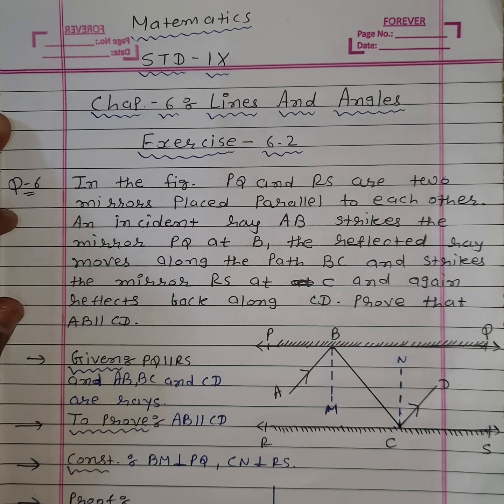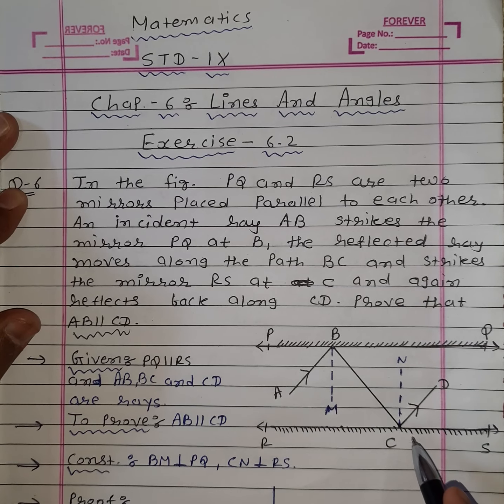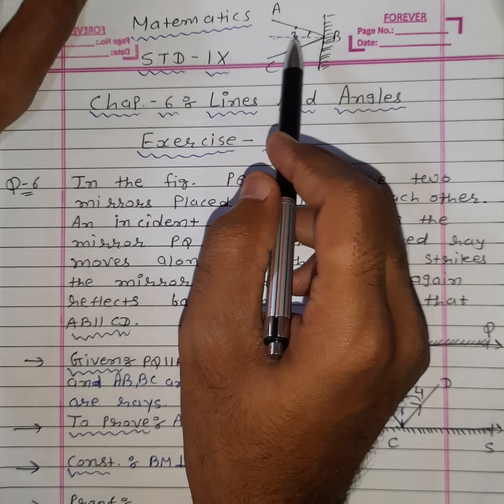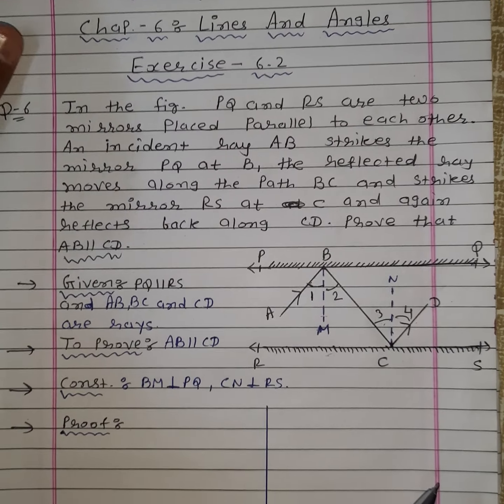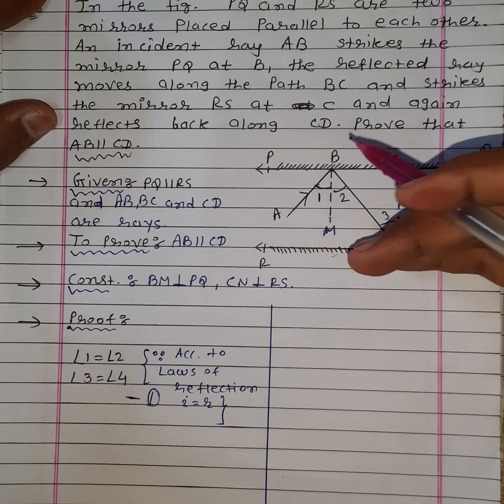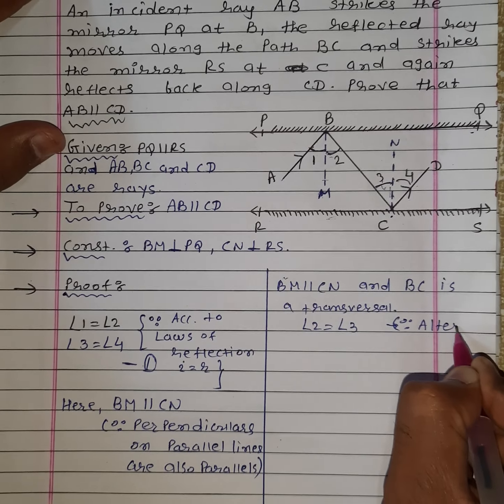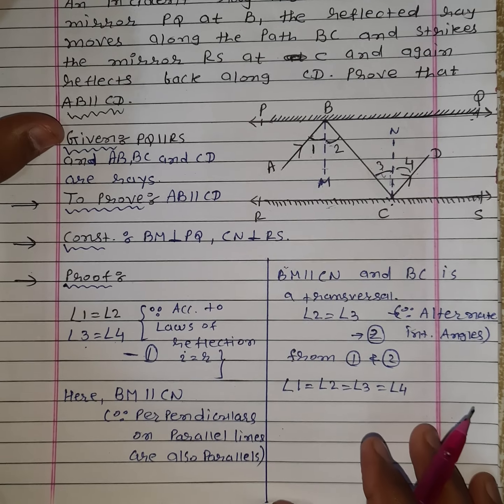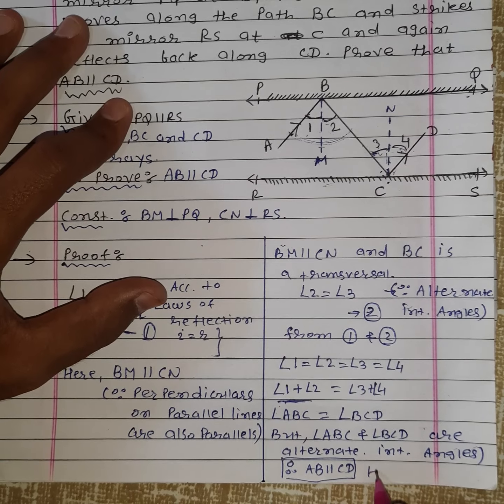STD - IX || Mathematics || Chapter-6 : Lines And Angles || Part -15 || Exercise - 6.2 || Question -6